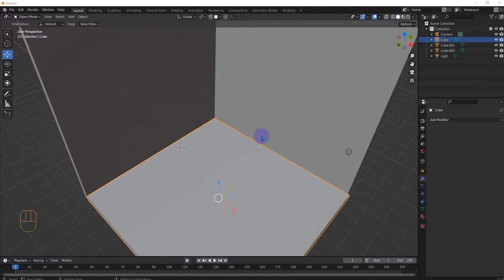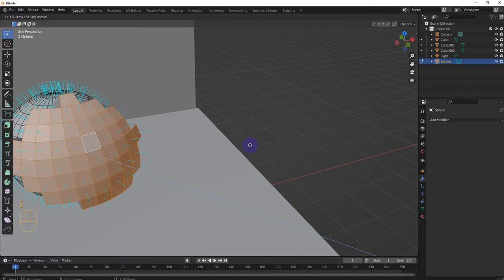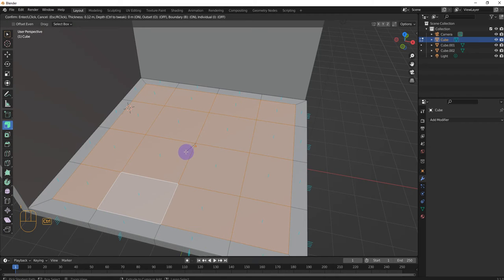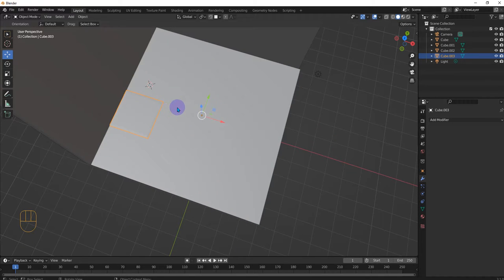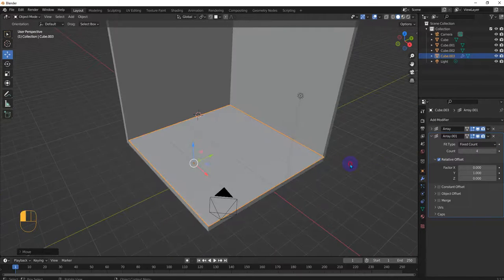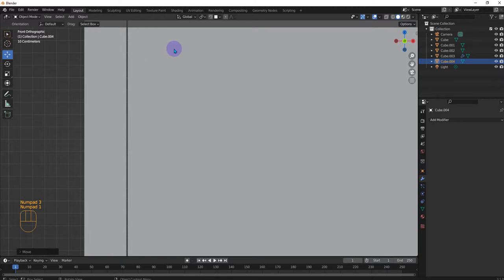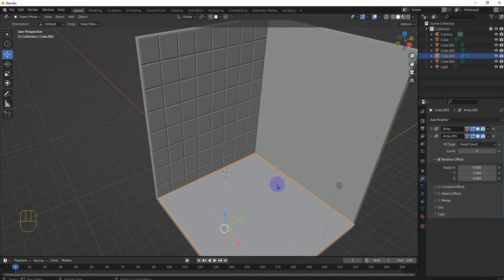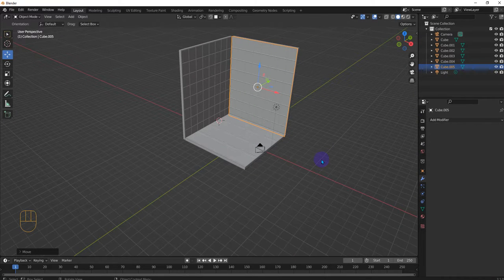Blender Basics Restroom 3: Tiling floor and walls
What you'll mainly learn in this video:

Setup Modifiers, extruding normals, and create objects from an object, and using modes vertices, edges, and faces.